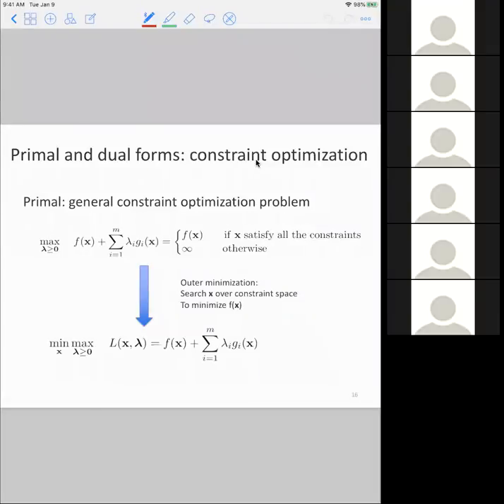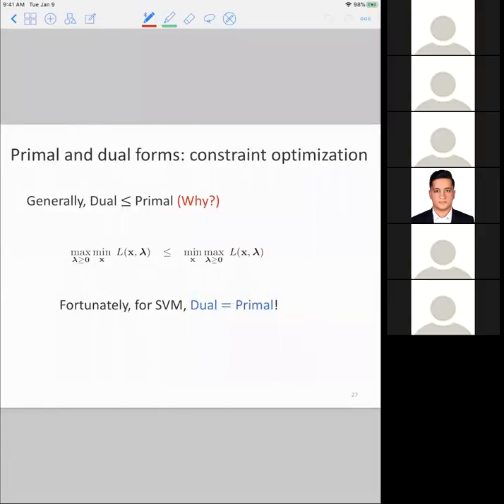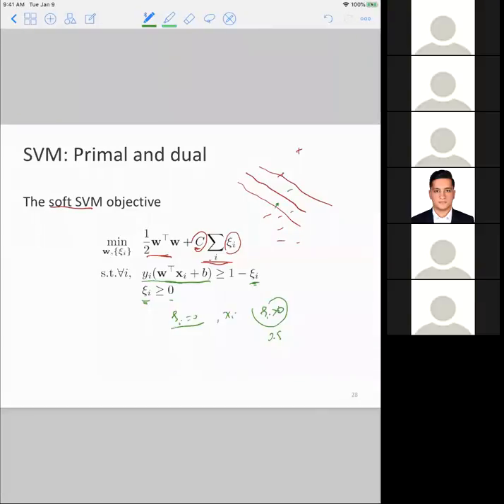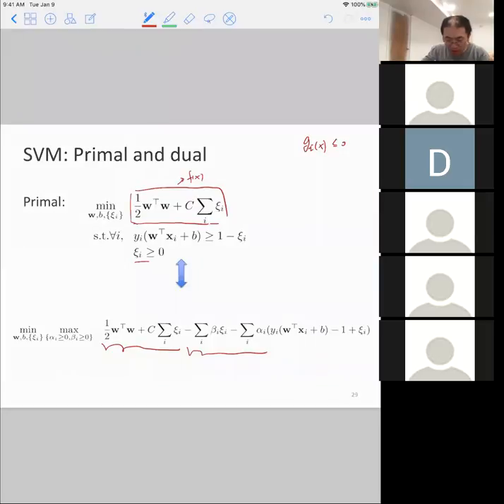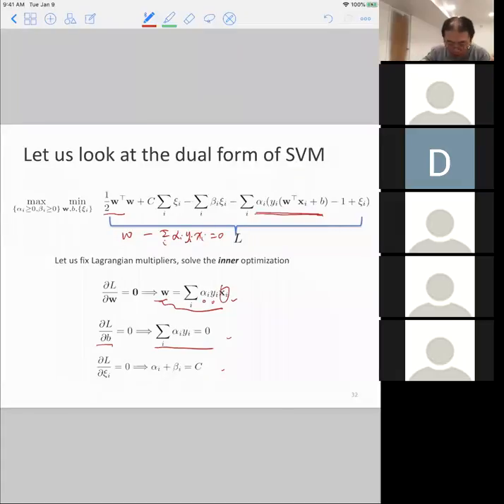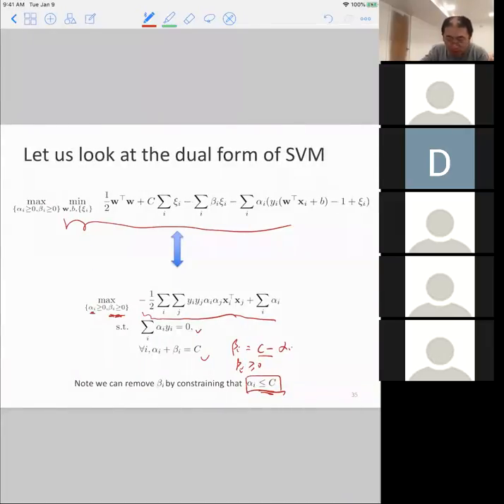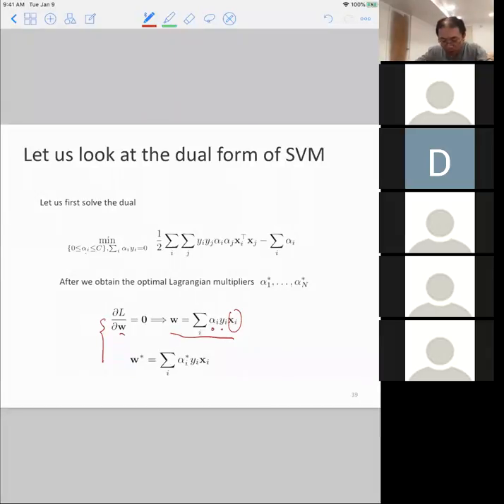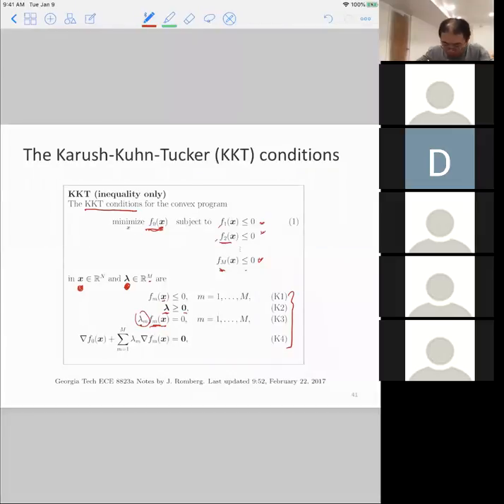CS5350/6350 Lecture (3/19/2020)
SVM primal and dual